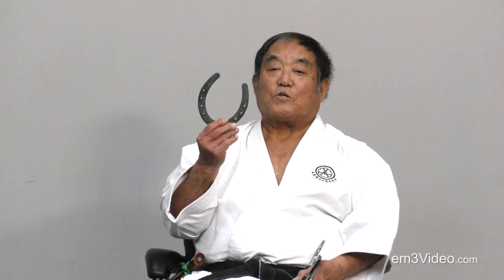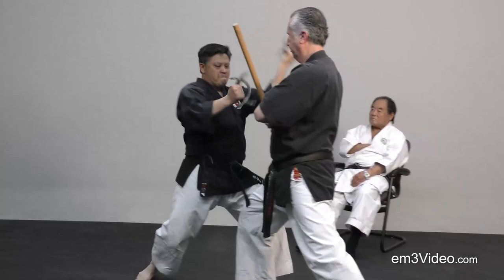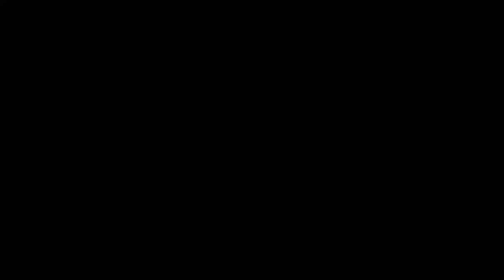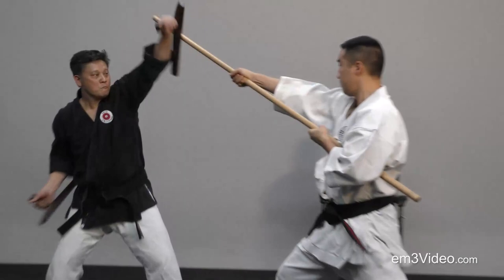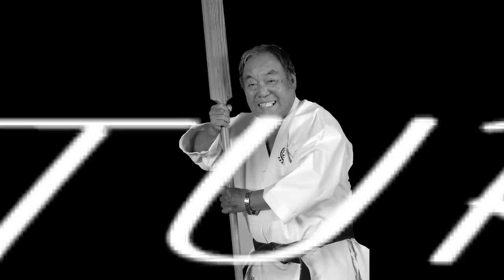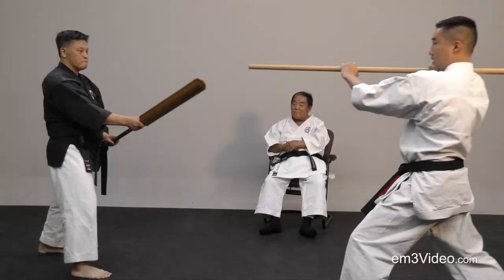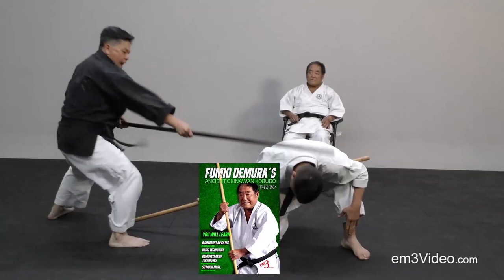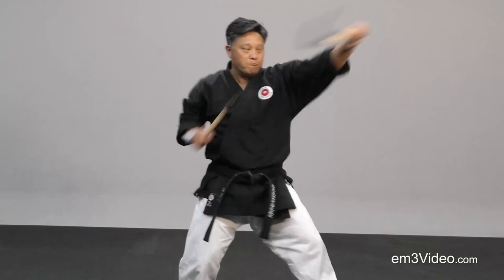FUMIO DEMURA'S 10 DVD Special - Ancient Okinawan Kobudo $199.99 Why Now?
Fumio Demura's Ancient Okinawan Kobudo - SPECIAL
INCLUDED:

The TEKKO is a farm tool from Okinawa Japan. It was originally 2 horse shoes tied together to  defend against a sword and was also one of the most deadly weapons the Okinawa farmers had at their discretion to use. The three katas are from a much longer kata possibly coming from China. Tekko Kihon No Kata, Tekko Dai and Tekko Sho have rarely been taught outside of Okinawa till now.

THE MAE-TE is another ancient Okinawan Weapon that probably came from China where it was originally much longer and was used as a crutch. This unique weapon has many advantages over its sister weapon the tunfa as it extends itself by about 12” and as well can be used as a nunchaku be swung and then attack generating much more power.

The SAI IS one of the most celebrated Okinawan Kobudo weapon. Ilearn 4 of the most famous Okinawan Sai katas, Kihon No Sai, Tawada No Sai, Chatan Yara No Sai and Tsuken Shittahaku No Sai kata which has been handed down directly to Senbsei Fumio Demura from his Sensei who learnt it directly from Taira Shinken.

The KAMA famous for Okinawan Kobudo is the featured weapon in this DVD. It was used by the farmers of Okinawa for cutting rice and  any other daily needs of the farmer. Sensei Demura is famous for teaching the use of this weapon all over the world. You will learn: * Kama Kihon No Kata*To No Nicho Gama No Kata*Kanegawa Nicho Gama No Kata.

The TONFA was a farmers tool that was used for grinding rice and other farm chores. Sensei Demura who trained with Ryusho Sakagami who was a direct student of Kenwa Mabuni shows his lineage is impecable.

THE NUNCHAKU teaching both single and double nunchaku. Filmed in real time and slow motion with detailed walk trough explanation. Included: 1. Nunchaku Kihon No Kata 2. Sosetsu Kon Ichi 3. Nijyuu Sosetsu Kon Ichi4. Shiken Sosetsu Kon Ni.

The KUWA or in english the Hoe is one of the most ancient weapons to come to Okinawa from China. The one and only form is called Kuwa Kihon No Kata created by Sensei Fumio Demura himself.

The EKU is a famous Okinawan weapon that simulates an oar used by Okinawan fishermen.  LEARN *Two amazing Eku katas *The history of the Eku.

The BO This is one of the most comprehensive DVD's of all the weapons DVD's we have done with over 8 traditional katas, basic techniques, drills, demionstration techniques and much more as taught by Sensei Fumio Demura. Katas like Suchi No Kon Sho & Dai, Koryu Shushi, Sakugawa No Kon Sho and Dai, Soeishi No kon.

FURI GAMA (Kama) - This is probably the most exciting DVD in the series as you watch Thanh Nguyen spinning razor sharp kamas around like they were toys. You will learn 3 exciting katas made for competition for beginners Intermediate and advanced students.

Video Download on PlatformPurple - ENTER

The music for this video was purchased from pound5.com